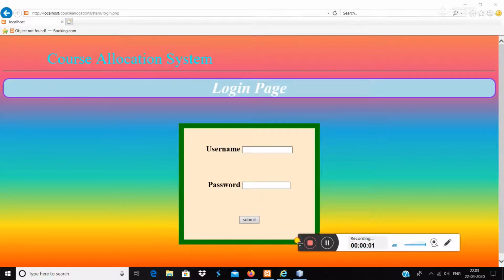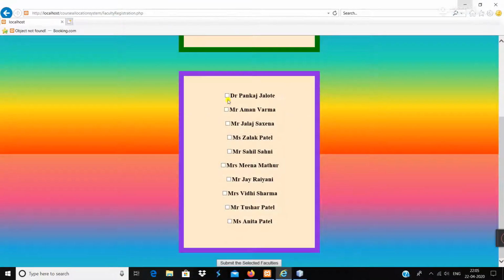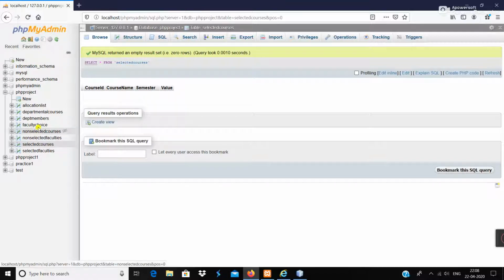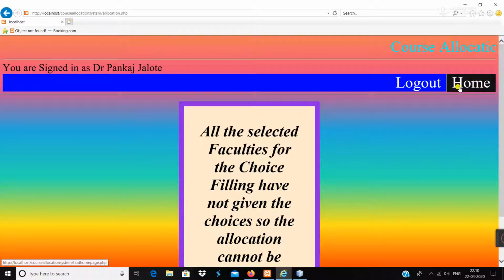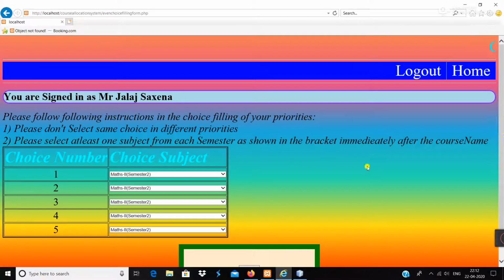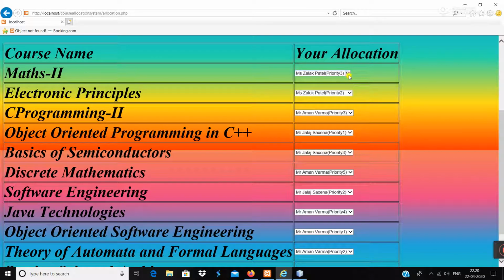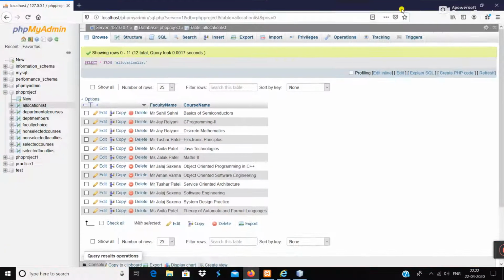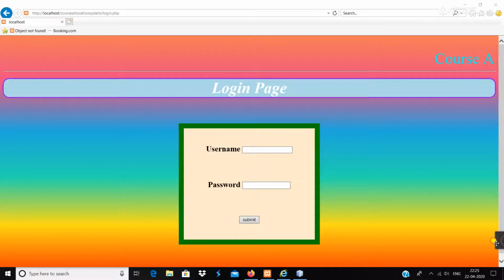Automation of Manual Course Allocation using PHP my-admin, HTML and CSS Technologies